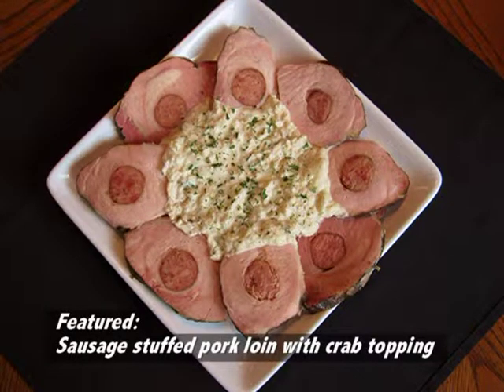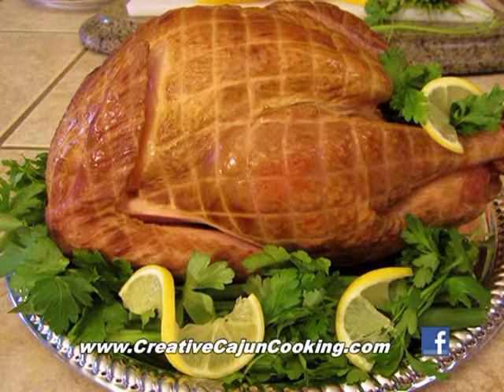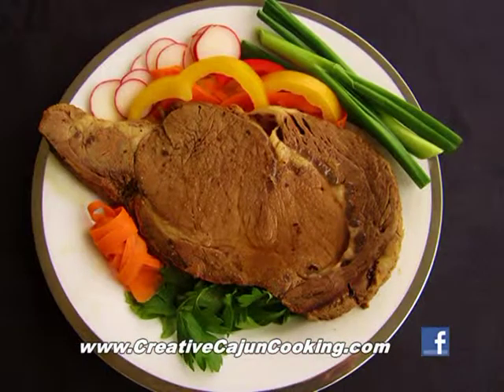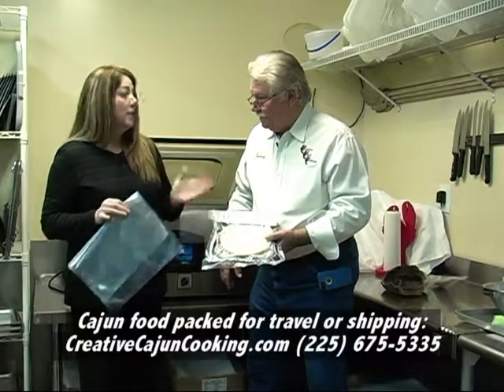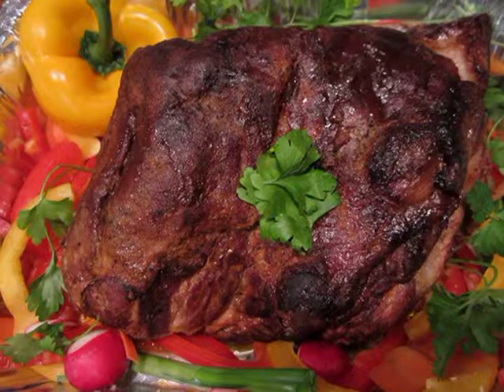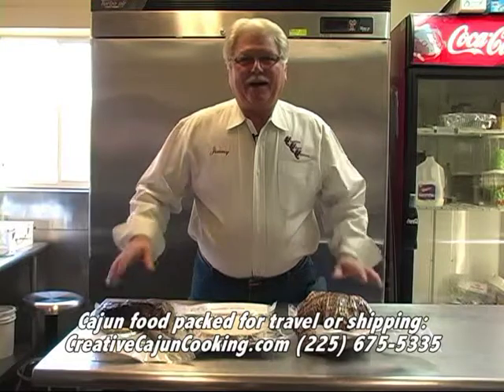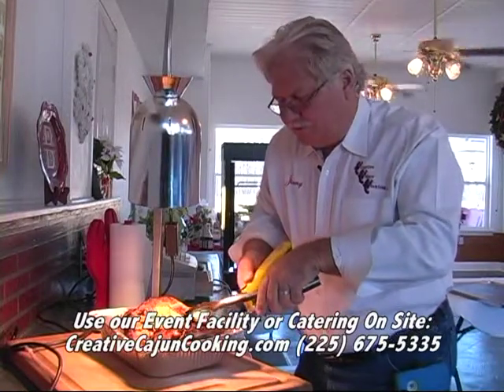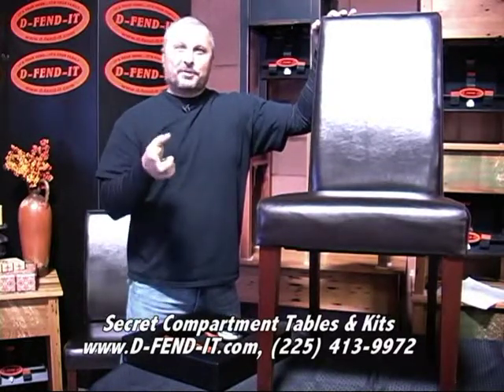Vacuum packed Cajun foods, D-Fend-It tables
JImmy Babin, Creative Cajun Cooking, shows us how he vacuum packs his Cajun foods for travel/shipping. Smoked turkeys, pork roast, dirty rice, prime rib, anything you want!
Elvis Jacob demos his D-FEND-IT tables with secret compartments for valuables and home defense.